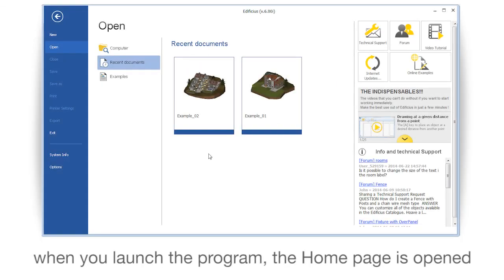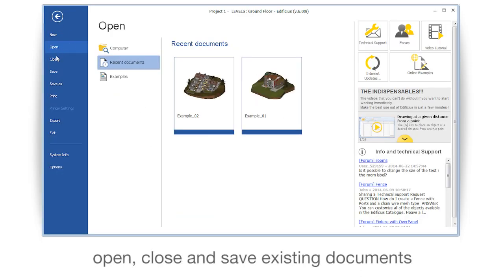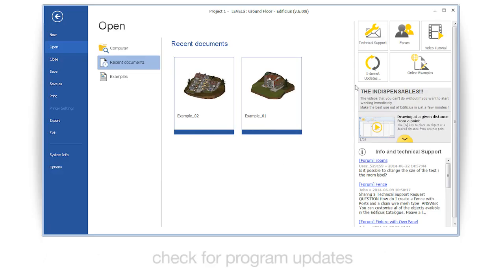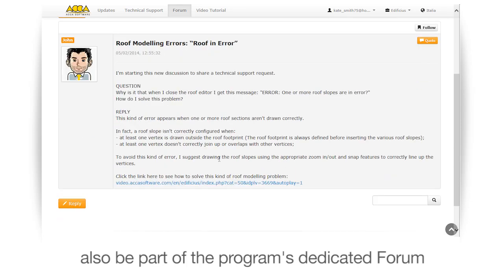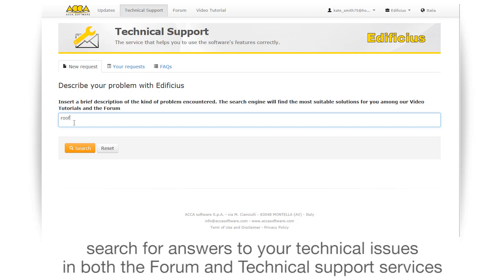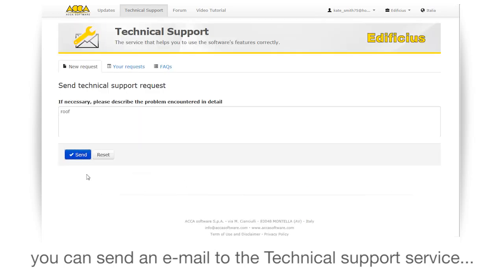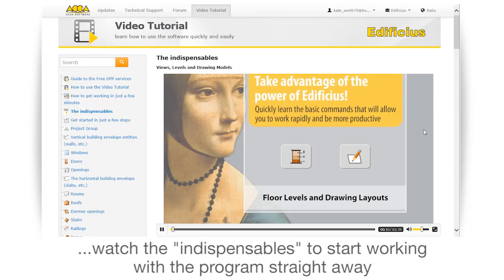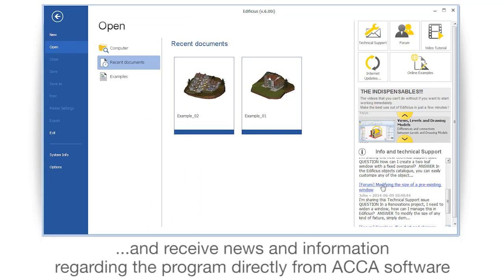Edificius Tutorial - The Edificius Home page - ACCA software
How to use The Edificius Home page. Learn more about The Edificius Home Page features the easy and quick way. Find out more about Edificius and download the Trial version and discover its powerful BIM design tools .